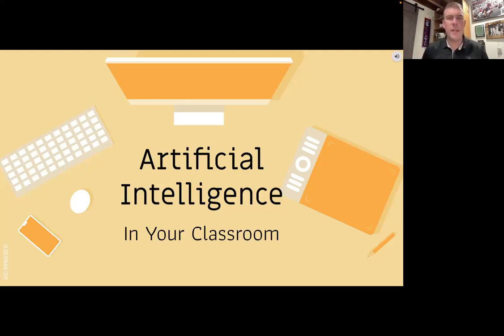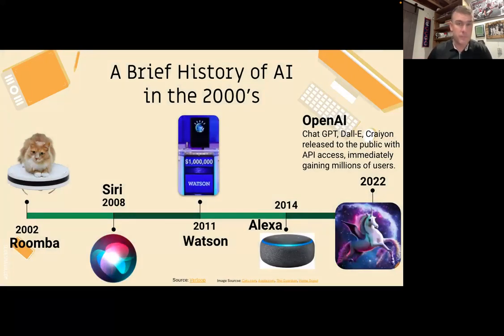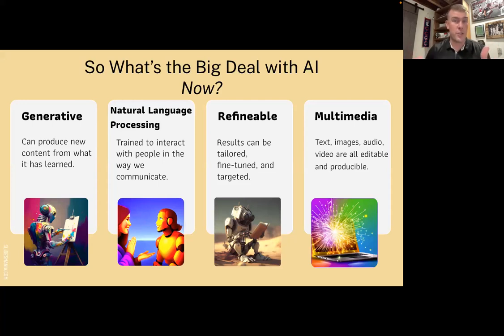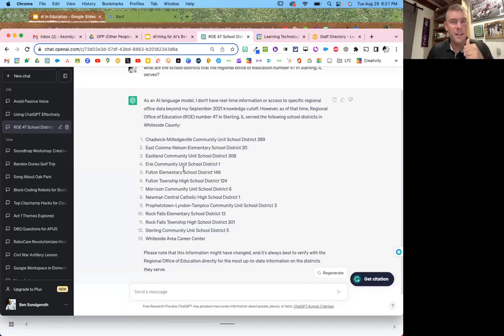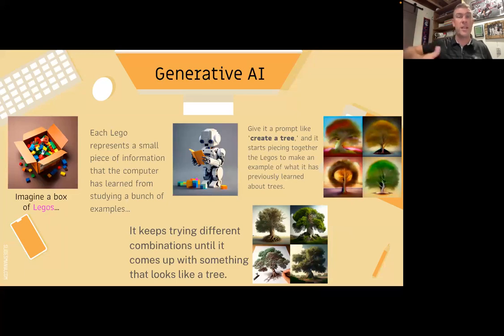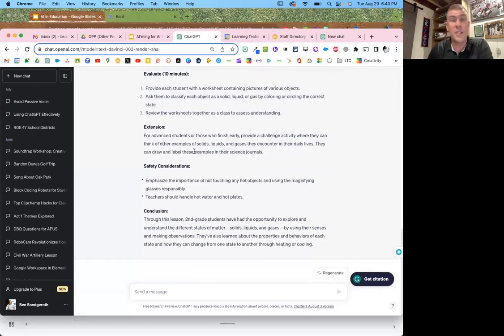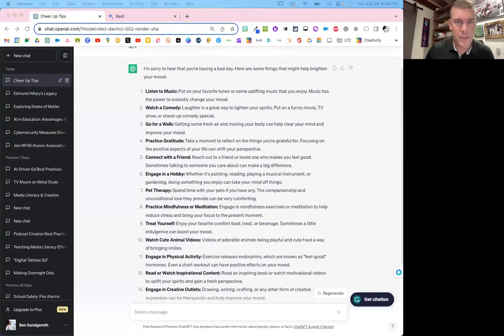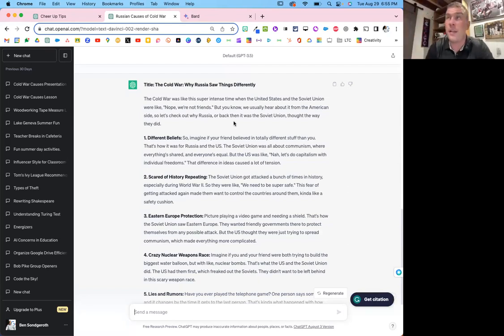AI and ChatGPT Introduction - Essentials for Educators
RESOURCES:
If AI is the Answer, What is the Question: Thinking about Learning and Vice Versa Video

CCHE provides in-person and virtual lifelong learning events, workforce training, tuition scholarships, tutoring services, low-cost laptops, and advocacy and support for all of your educational needs in Cook County, MN. To learn more about what we do, visit us